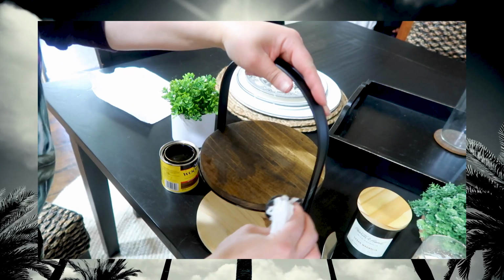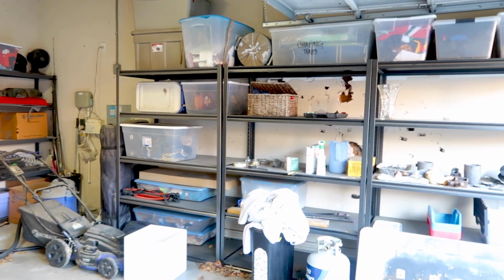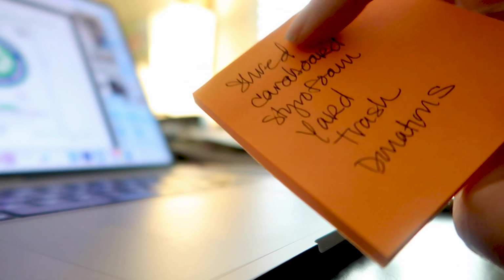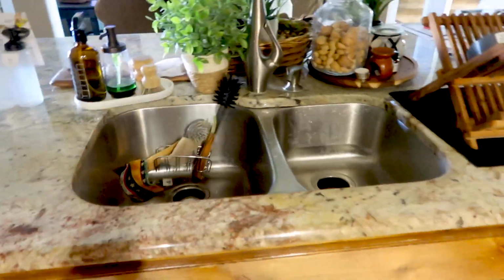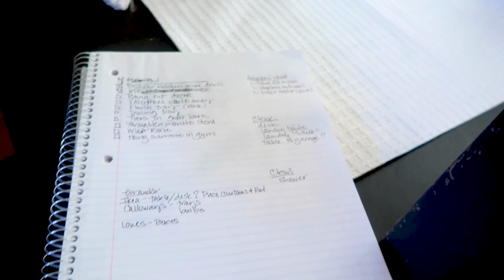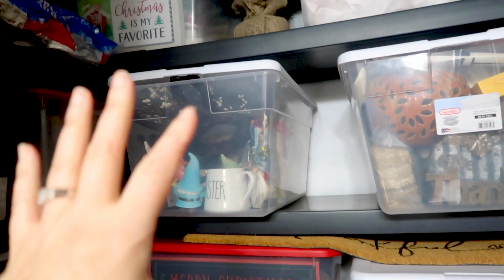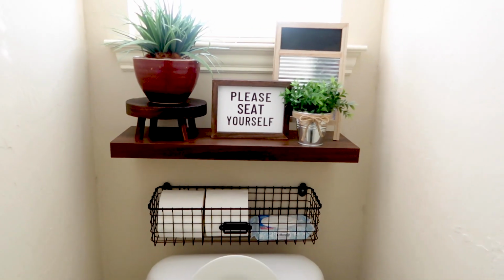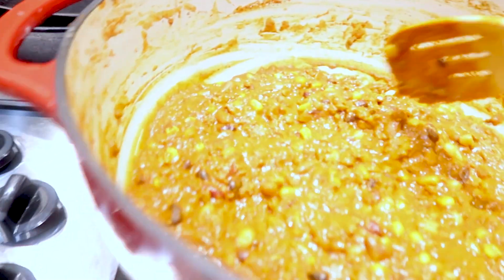PRODUCTIVE DAY | Getting ready for Spring, dejunking, cleaning, home decor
PRODUCTIVE DAY | Getting ready for Spring!

Hi guys! Welcome (back 🖤) to my channel! In today's video we are getting ready for all the spring cleaning that's coming up in the next few weeks by dejunking, doing some light cleaning, and refreshing a few areas around the house!

🖤 PRODUCTS MENTIONED 🖤
Shower Caddy Shelves

Toilet Roll Holder with Shelf

Toilet Roll Basket